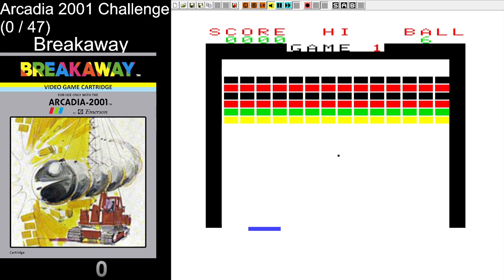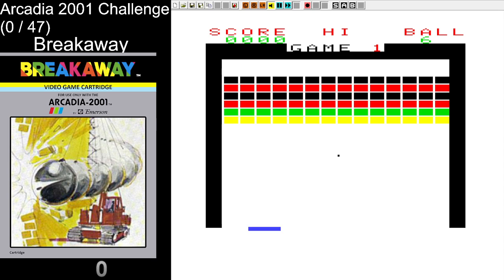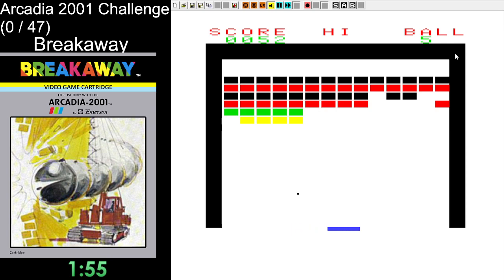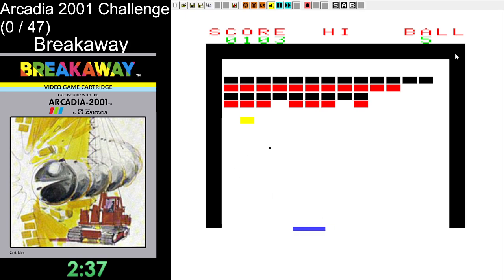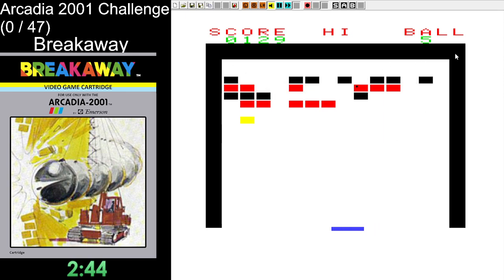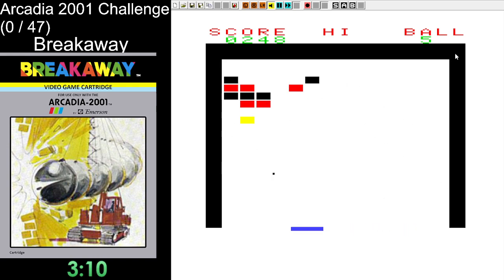[A2001 #1] Breakaway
Title: Breakaway
Released: 1982
Genre: Arcade
Console: Emerson Arcadia 2001

The first game from the second generation of video games on this channel, and it's a classic Breakout game!